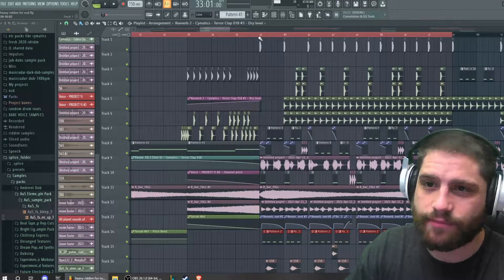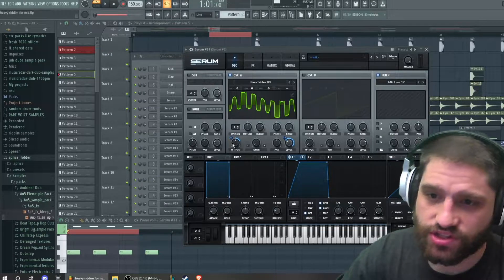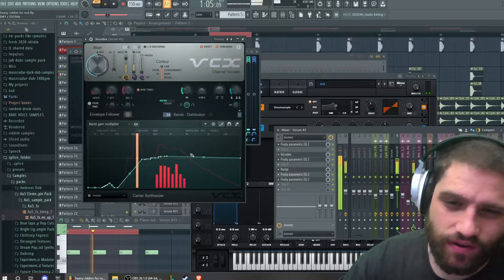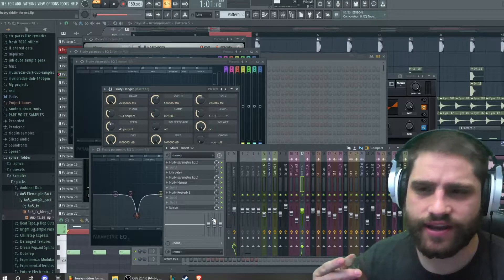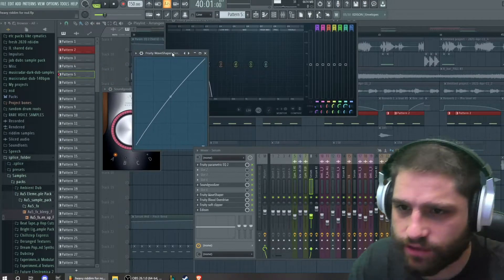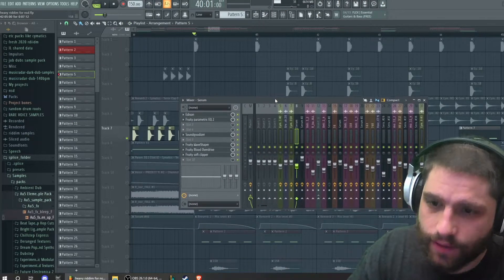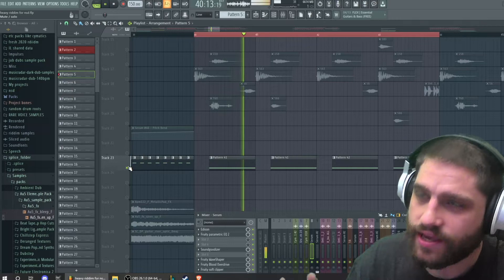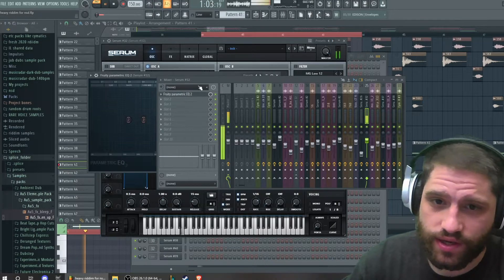HOW TO MAKE ULTRA HEAVY DISTORTED RIDDIM!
hey guys its been a minute, sorry about that I hope this video helps and I will be doing more soon::) once every week now!